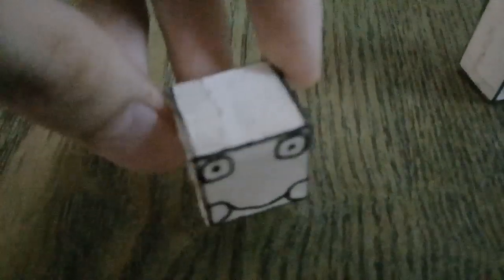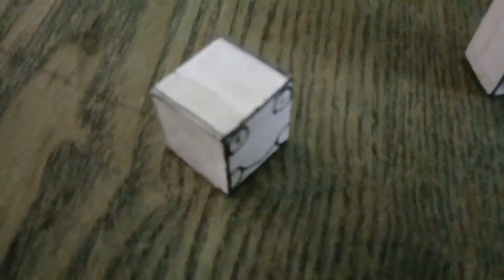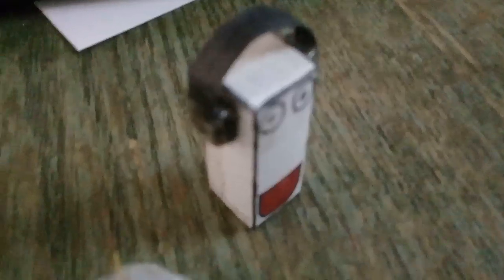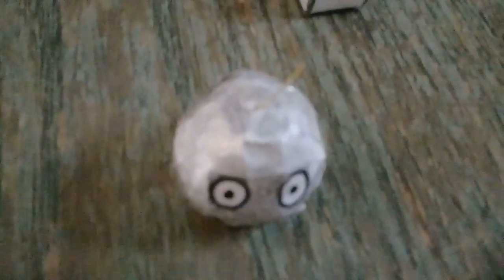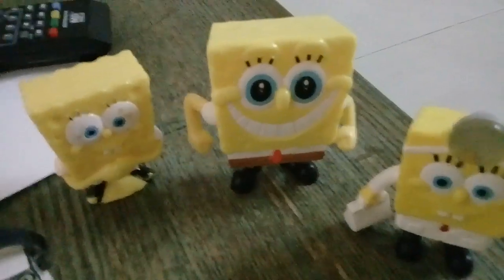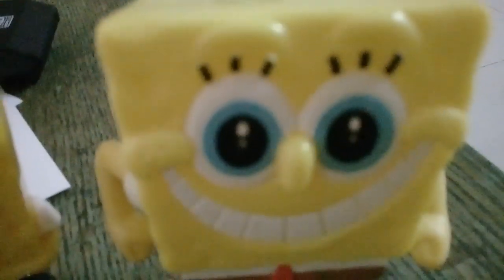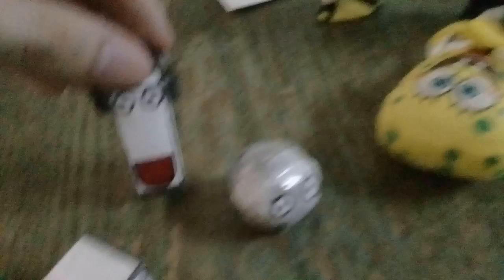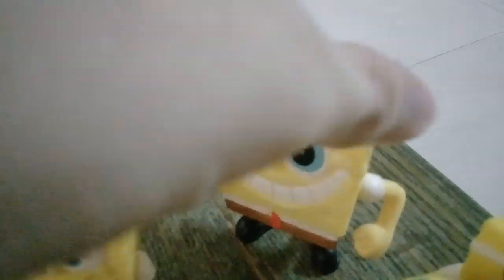Martin little shape | the shape meet spongebob | season 2 episode 2 (from spongebob squarepants)